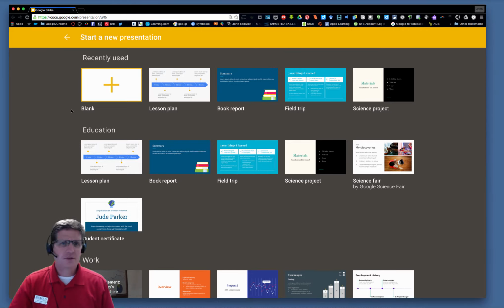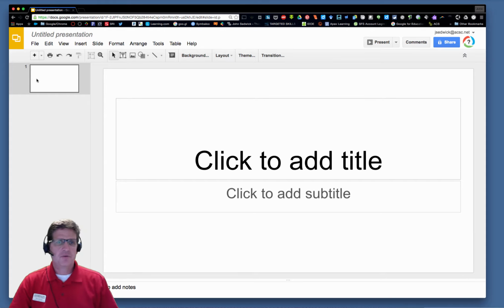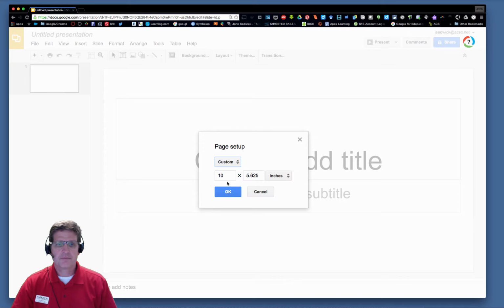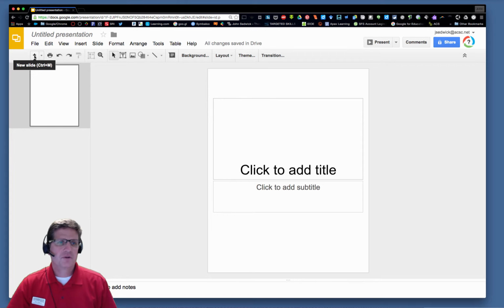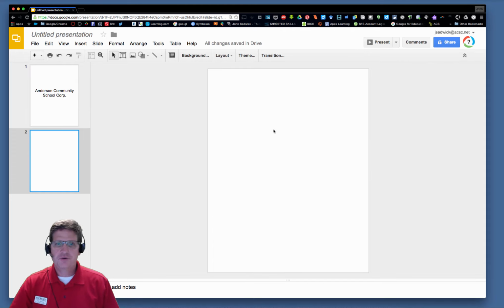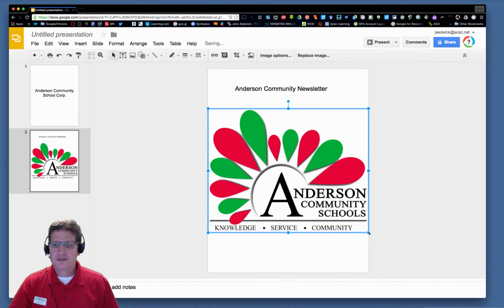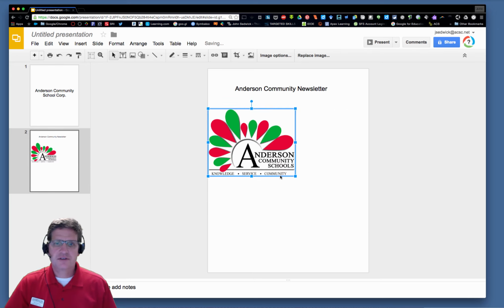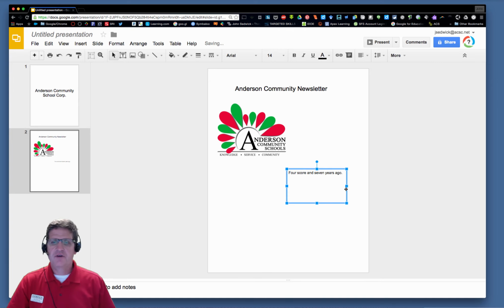Slides as PDF